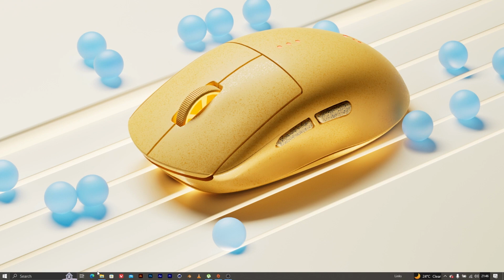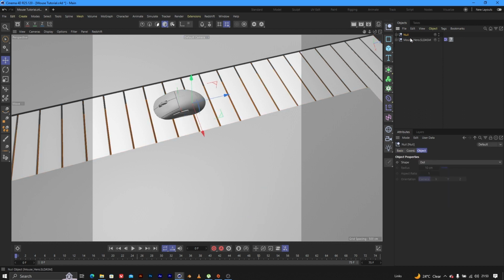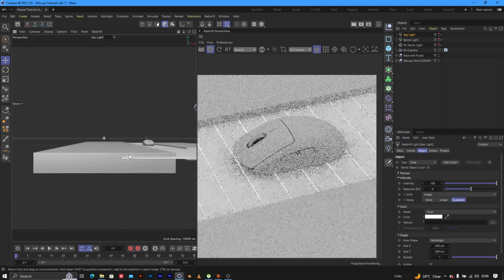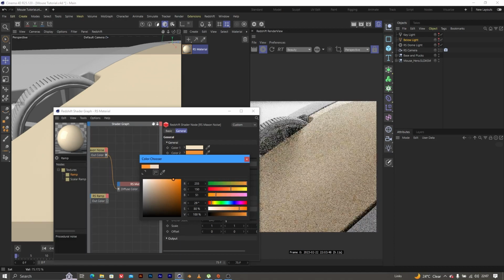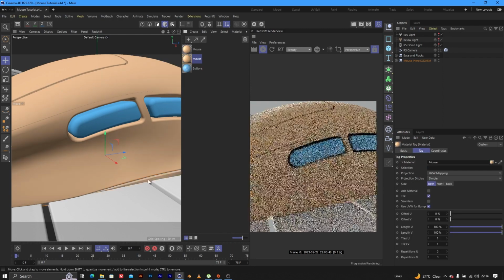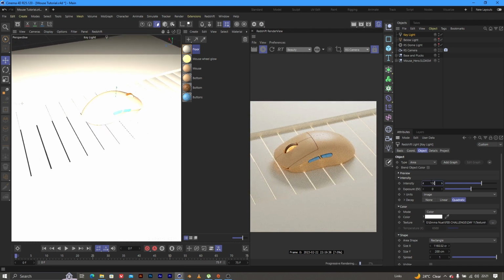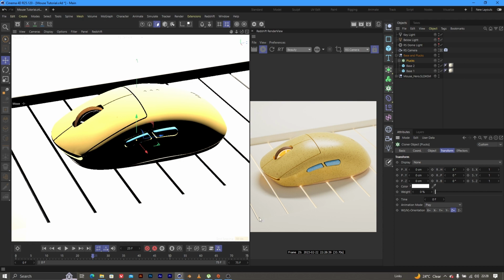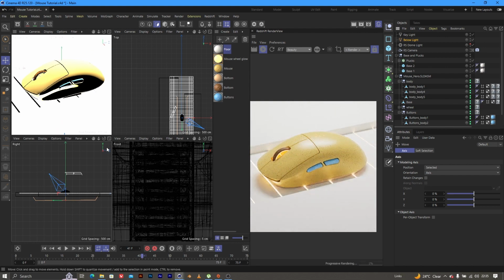How to Create a 3D Animated Mouse with Cinema 4D and Redshift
In this tutorial, we'll guide you through the process of lighting, texturing, and animating a mouse model in Cinema 4D using Redshift. Whether you're a beginner or an experienced 3D artist, you'll learn the essential techniques and tools needed to create professional-looking animations. Our step-by-step guide includes tips on lighting and texturing your model, as well as how to create realistic animations using keyframes and object tracking. Join us as we explore the world of 3D animation and take your skills to the next level.